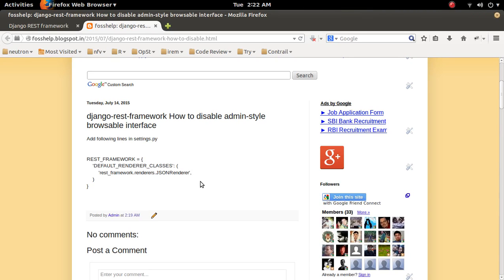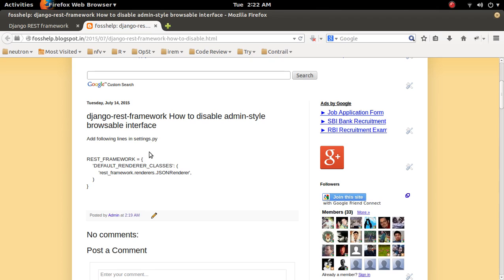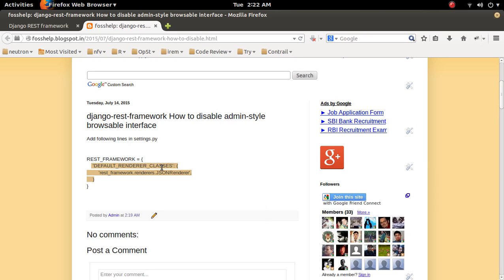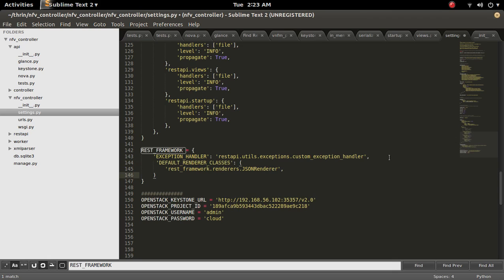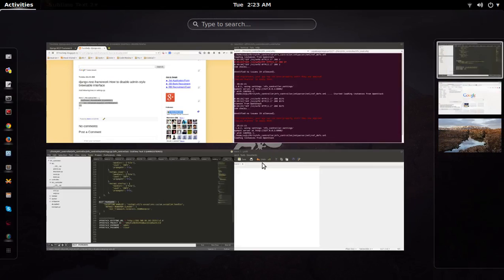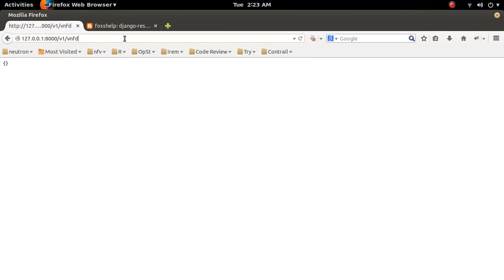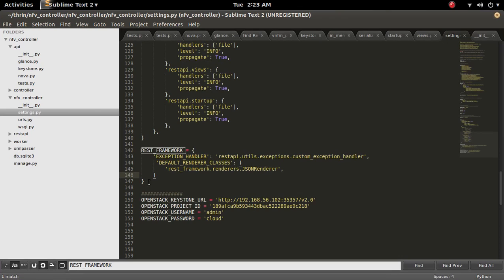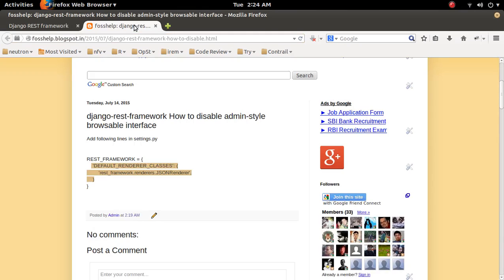Python django-rest-framework How to disable admin-style browsable interface